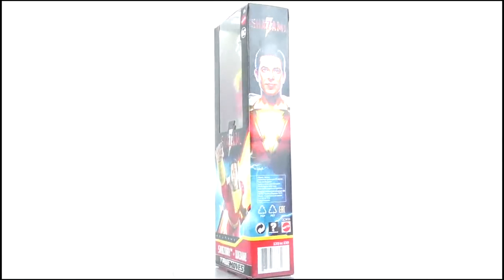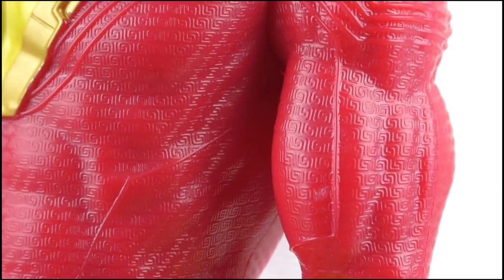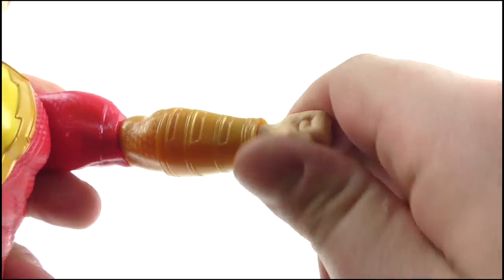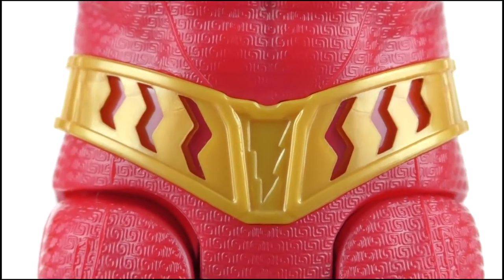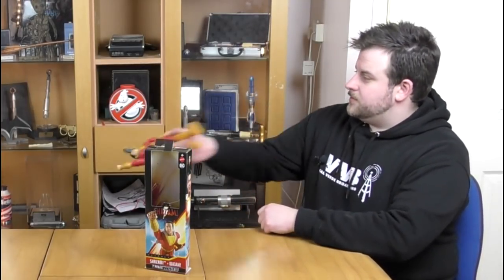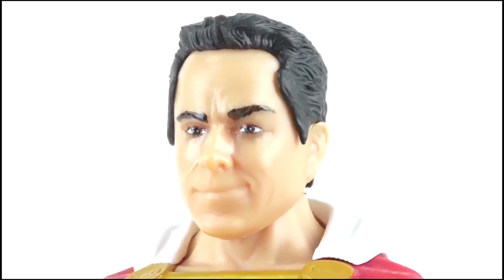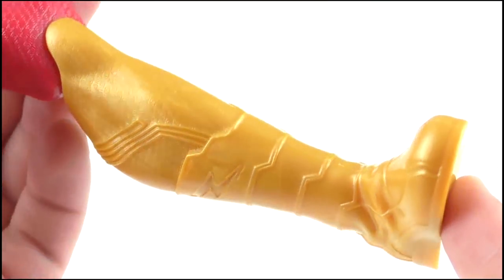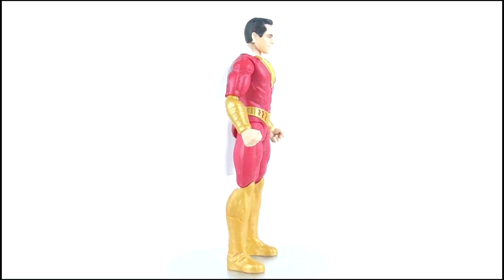SHAZAM! Mattel True Movies 12" Figure Review | Votesaxon07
Just say the word...